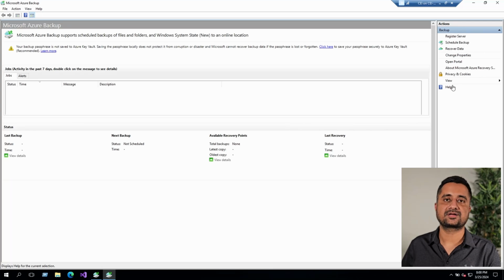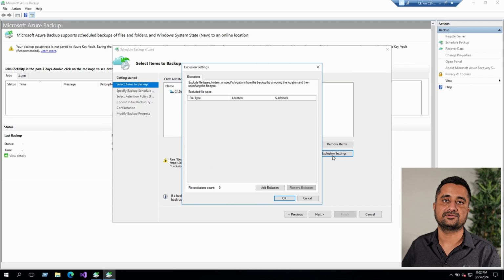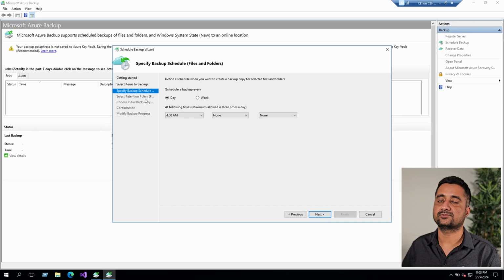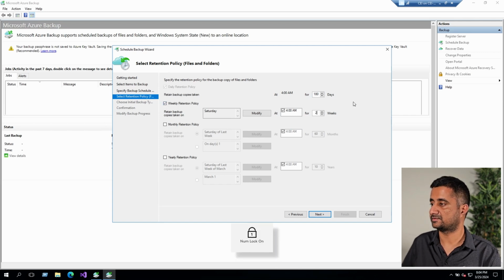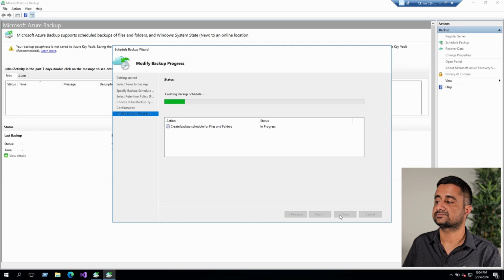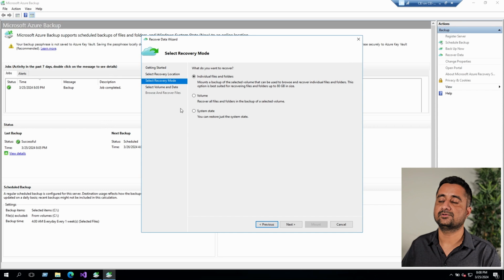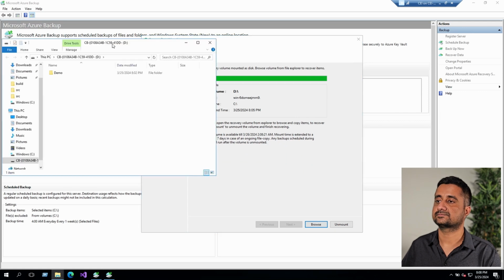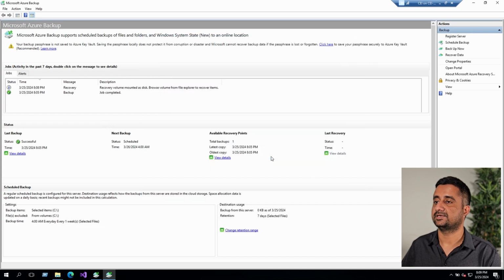Azure Backup Demo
The Azure Backup service provides simple, secure, and cost-effective solutions to back up your data and recover it from the Microsoft Azure cloud.